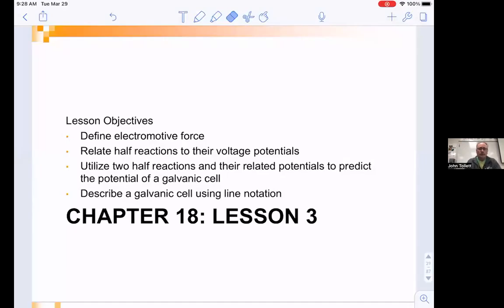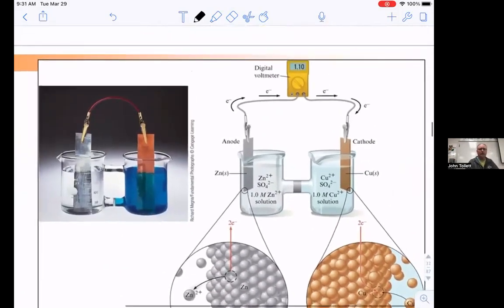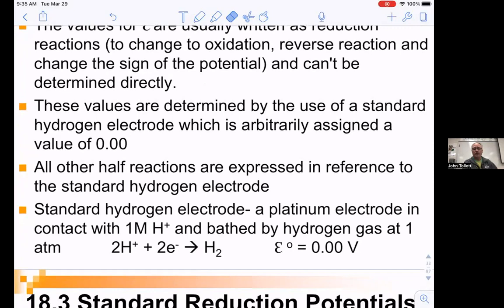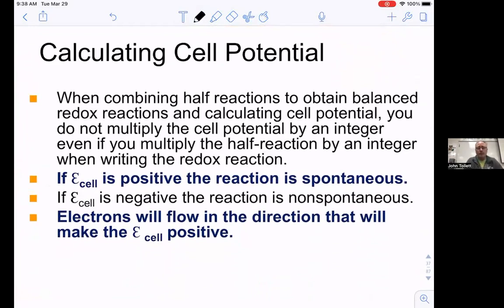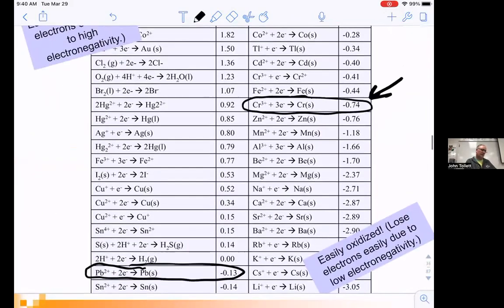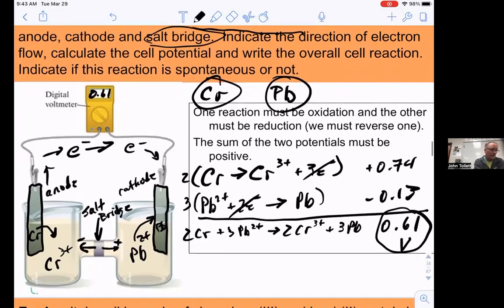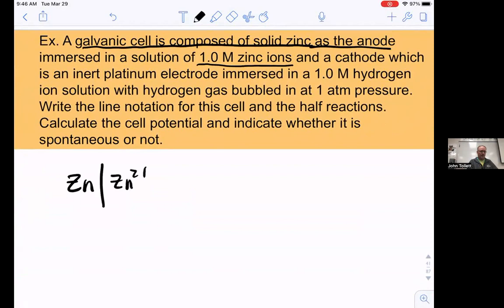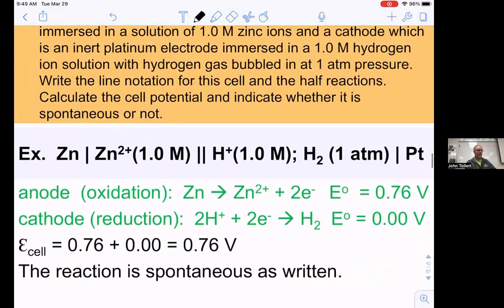Electrochem Leson 3 Cell Potential Calc